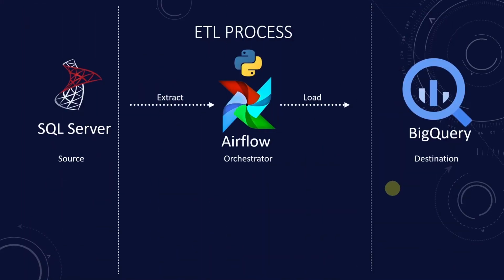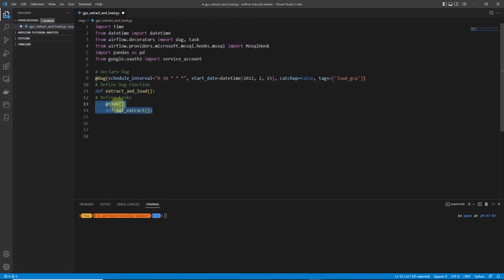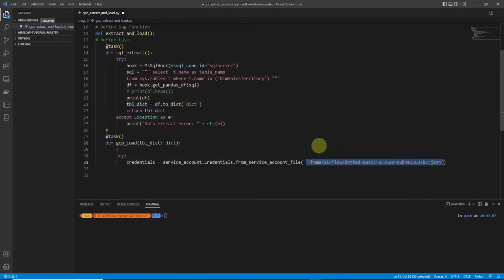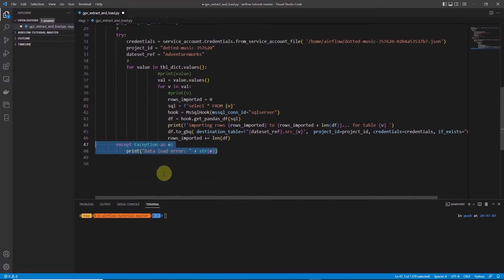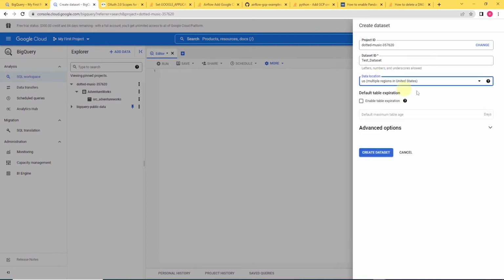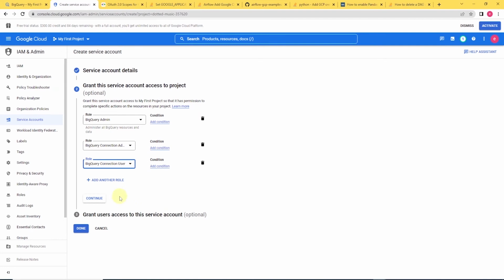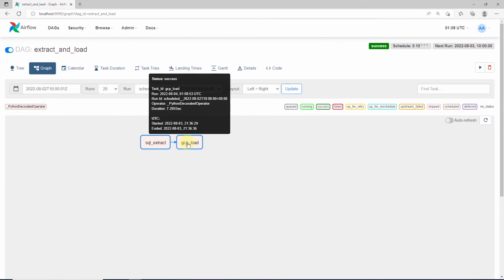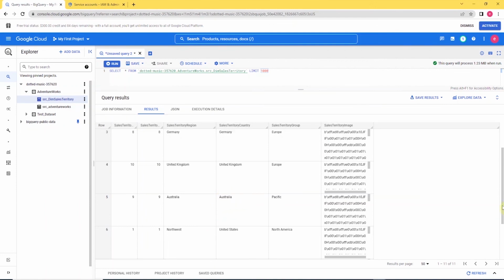How to extract data from on-premise SQL Server and load it to Google's BigQuery with Airflow. | ETL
In this video, we will cover how to automate your Python ETL (Extract, and Load) with Apache Airflow. In this session, we will use the TaskFlow API introduced in Airflow 2.0.

In this tutorial, we will see how to design an ETL Pipeline with Python. We will use SQL Server’s AdventureWorks database running on-premise as a source and load data into Google's BigQuery with Python on clouds. We will cover Google Cloud set to establish connection to BigQuery. We will orchestrate our data pipeline via Apache Airflow.

Topics covered in this video:
0:00 - Introduction to Airflow
2:49 - The Setup
3:40 - Script ETL pipeline: Extract
5:52 - Transform
7:39 - Load
8:00 - Define Direct Acyclic Graph (DAG)
9:36 - Airflow UI: Dag enable & run
10:09 - DAG Overview
10:29 - Test ETL Pipeline